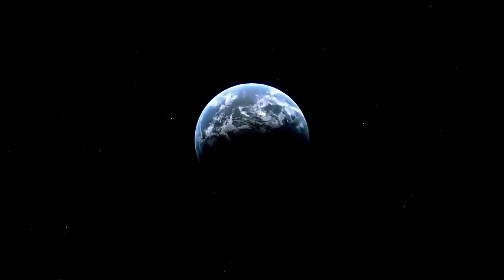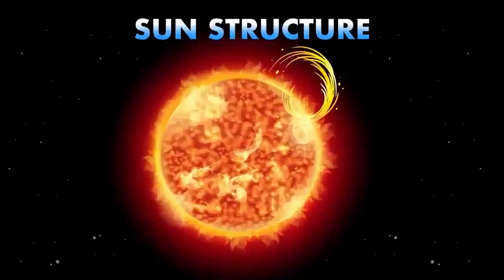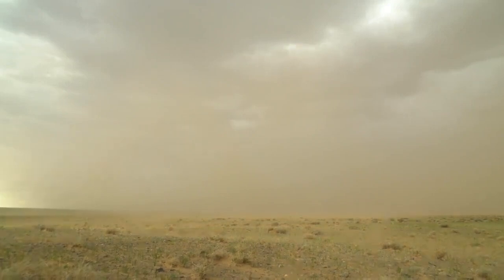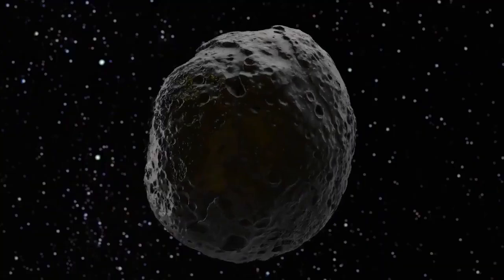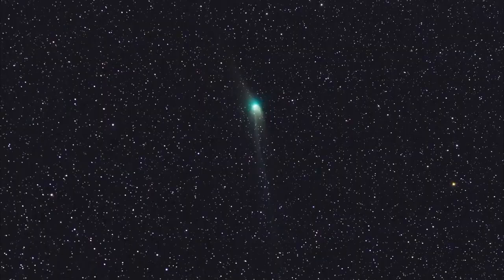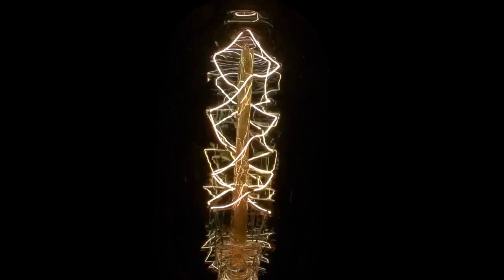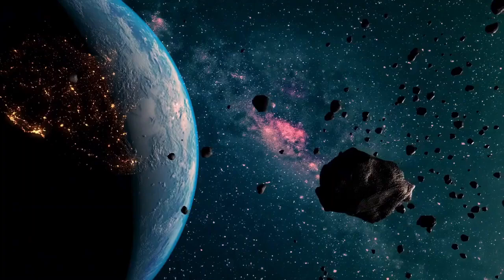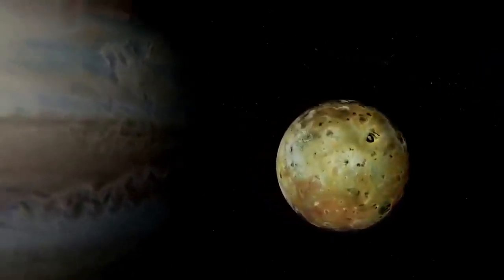You Won’t Believe What Hubble Accidentally Found — 5 Shocking Discoveries